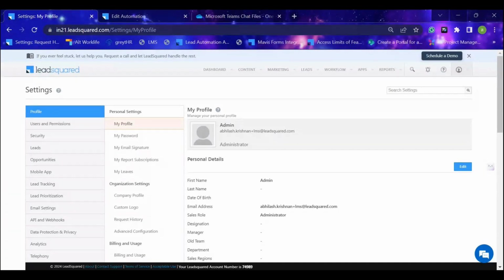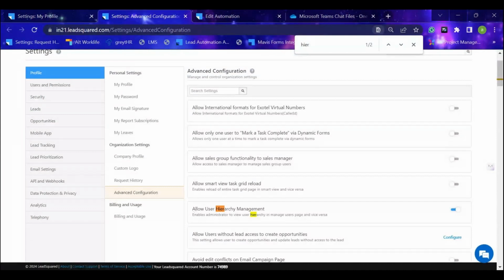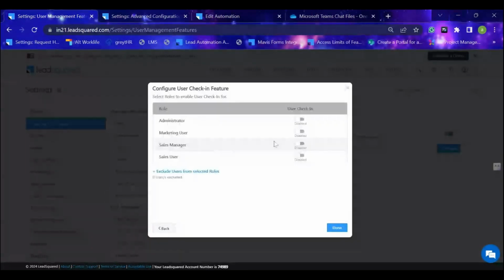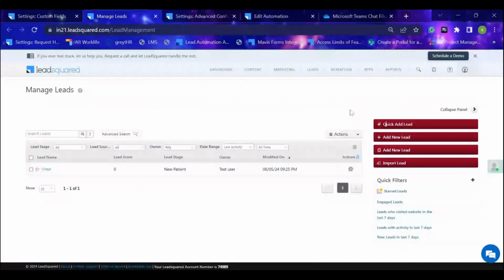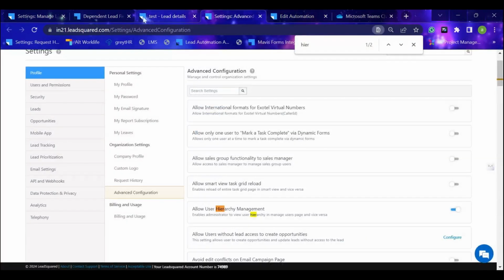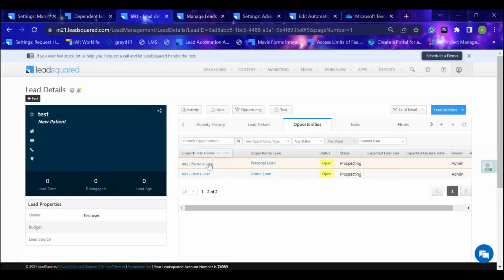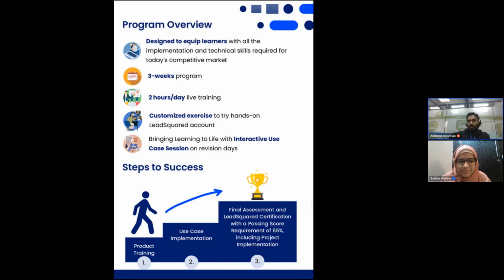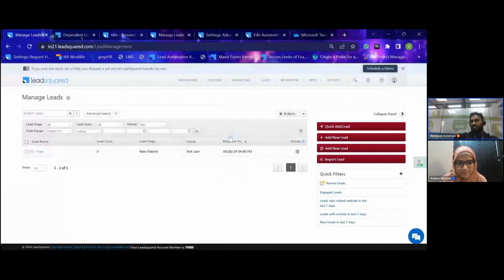LeadSquared Masterclass on Core Features: Part 1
Our experts have condensed all the hows and whys of LeadSquared's Core features into a 2 day masterclass, each session lasting just 60 minutes.

Here's what we covered on day 1:

Leads: Adding, updating, tracking and everything in between. Your cheatsheet for converting leads to deals on autopilot.

Users: Different roles, different fields, creating groups, creating teams —explore simplified user management that's truly the stuff of dreams.

Opportunity Management: From creating and de-duplicating opportunity fields to bulk updates and export limits, it can be smooth as butter!